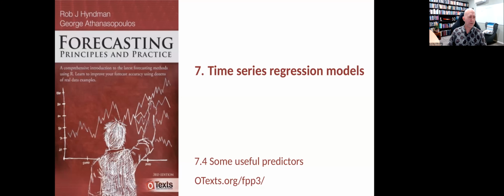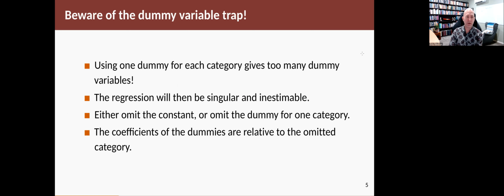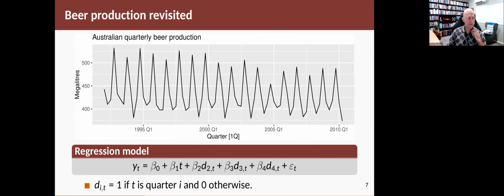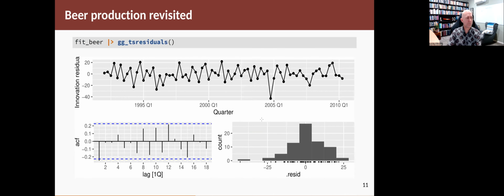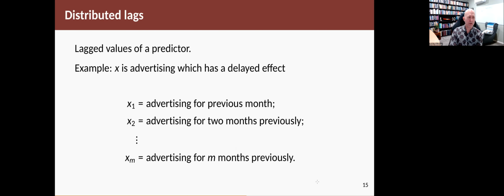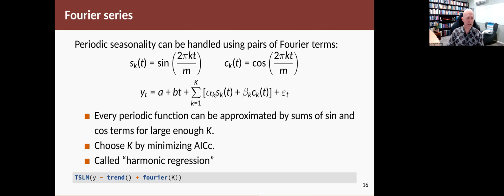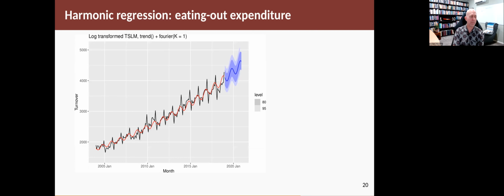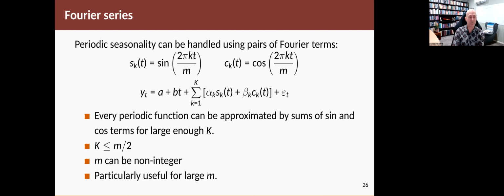Forecasting Principles & Practice: 7.4 Some useful predictors